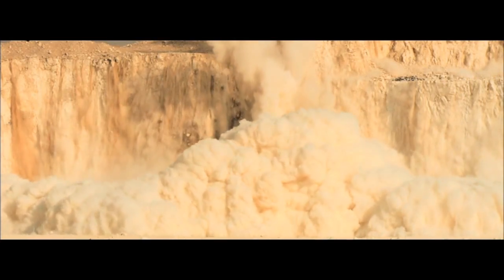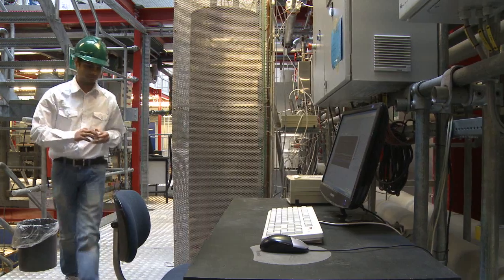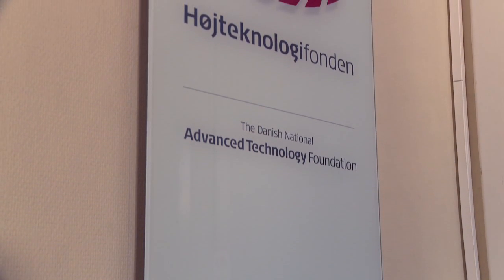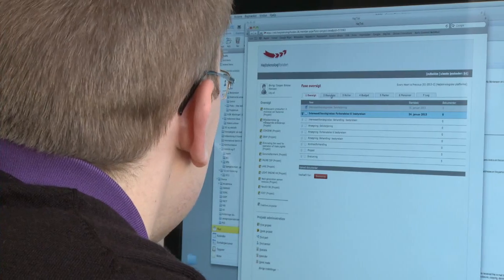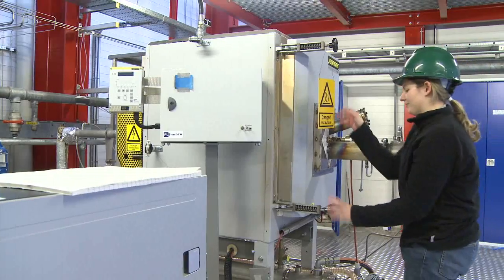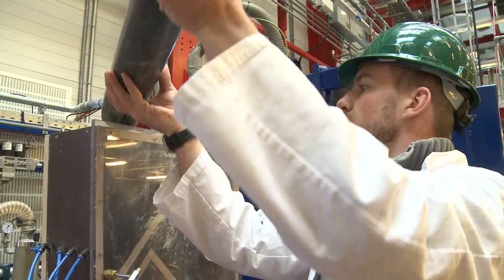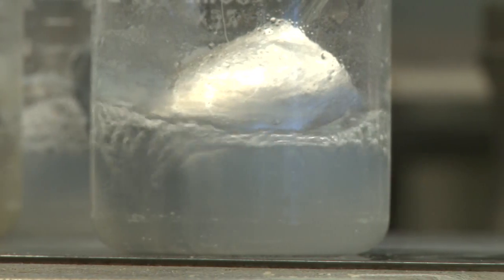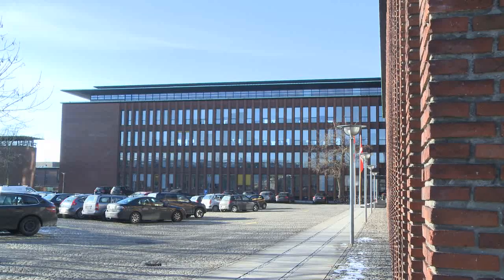New Cement Production Technology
New Cement Production Technology -from research to industrial solutions

The 'New Cement Production Technology" advanced technology platform has established fundamental and science-based knowledge which can be used to upgrade cement production technology for the present market and to develop new, more efficient concepts with lower emissions of harmful compounds and CO2. Furthermore, the platform has led to significant industrial solutions within the research fields it covers.